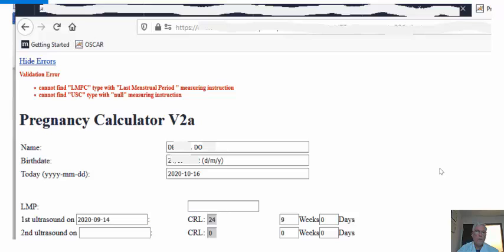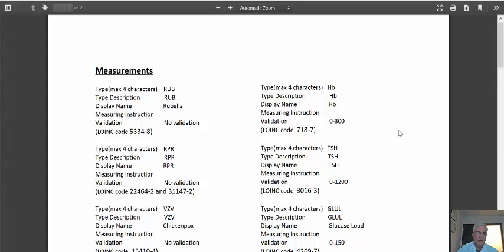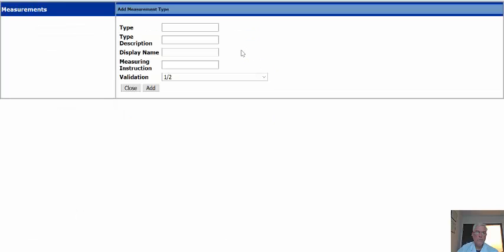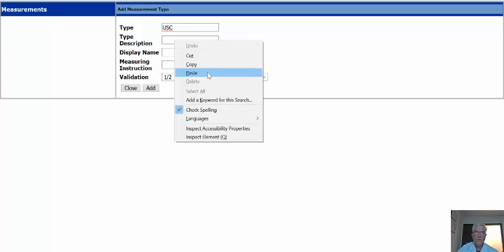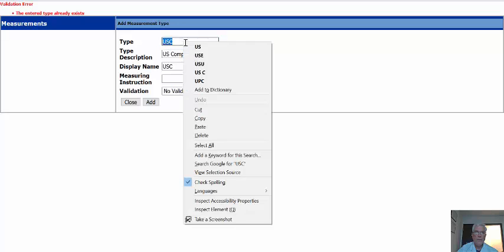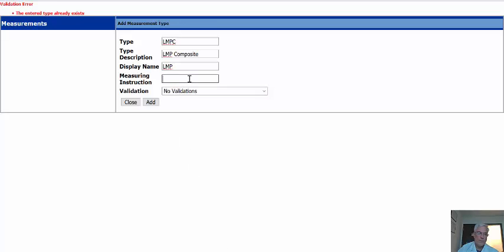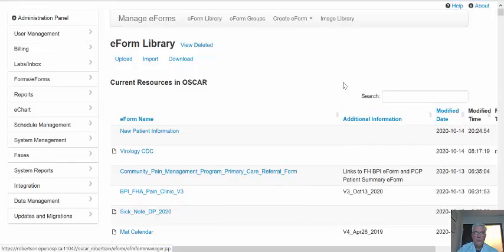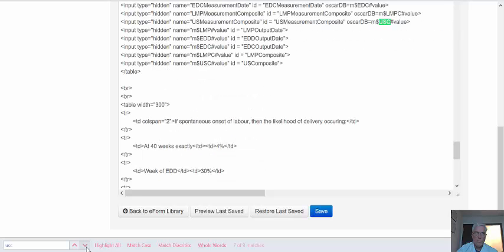Adding Measurements for Pregnancy Calculator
This a follow up to the video for the Pregnancy Calculator and the Maternity Care Calendar.  If you get "Measurement Errors" this will walk you through fixing them.